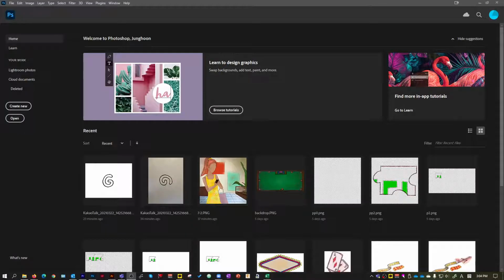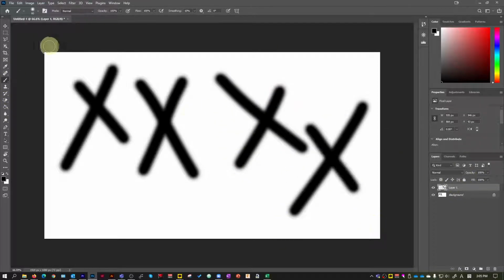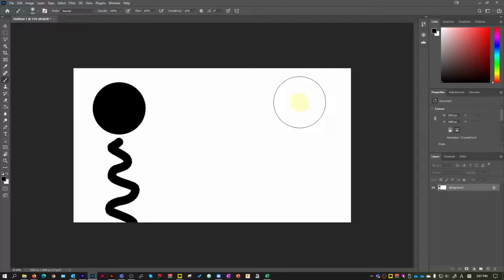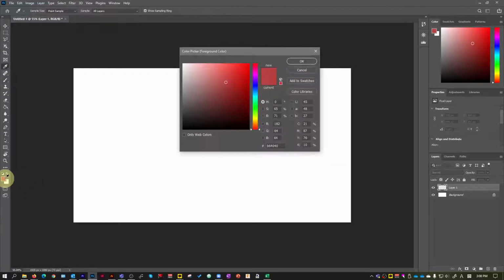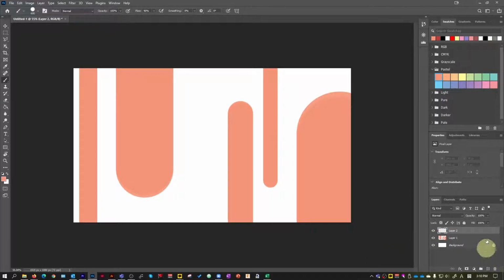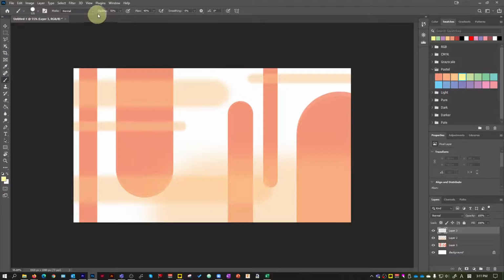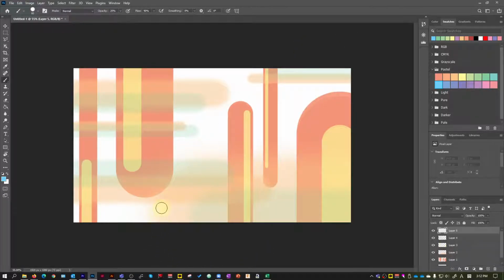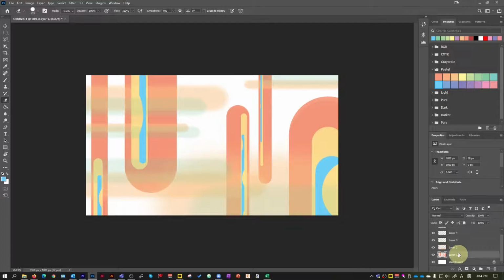Digital Design - Assignment: Week 9-2